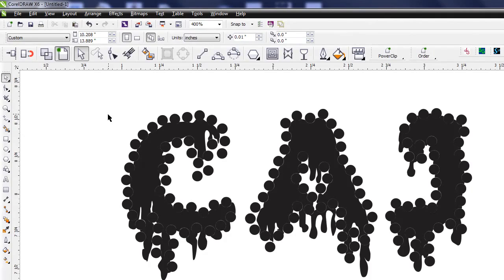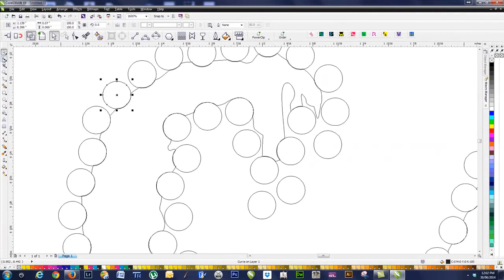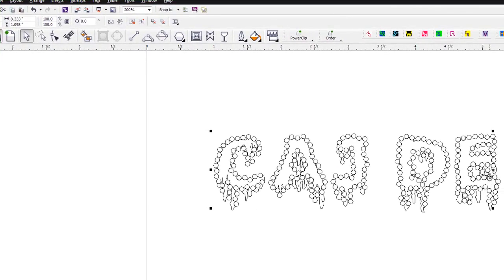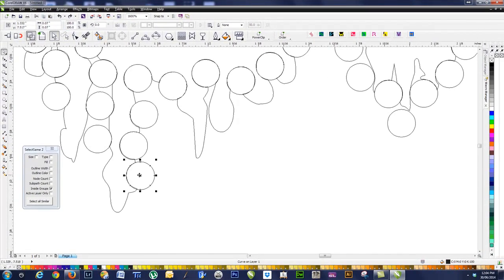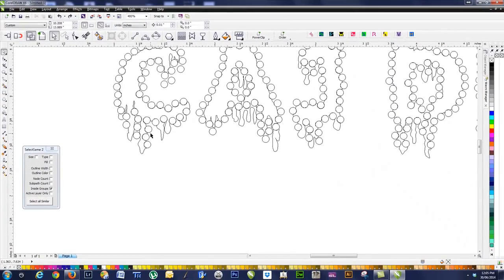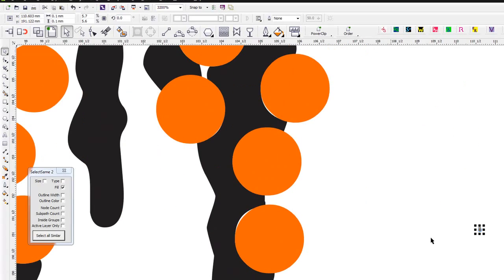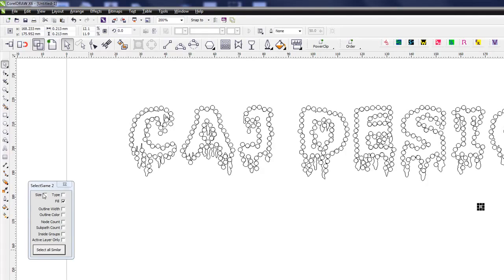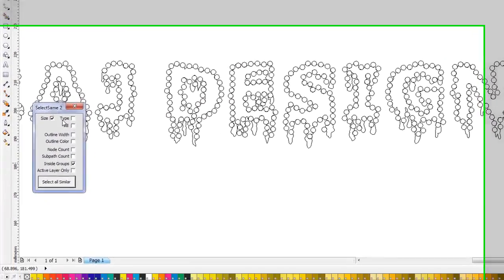Free Corel Selection Macro